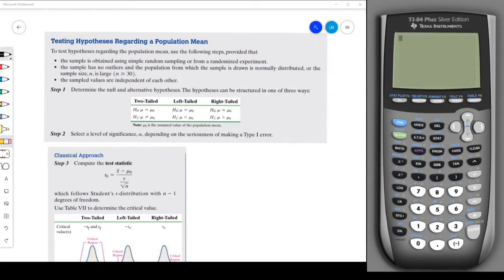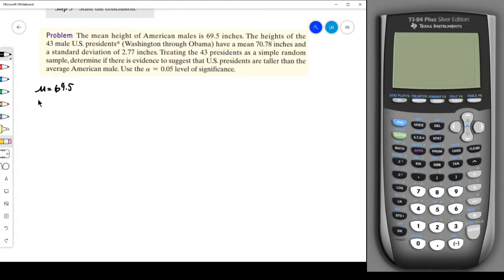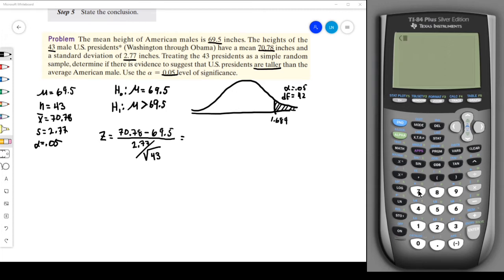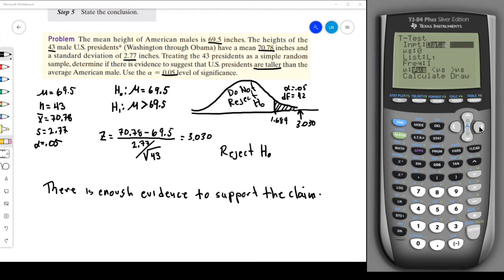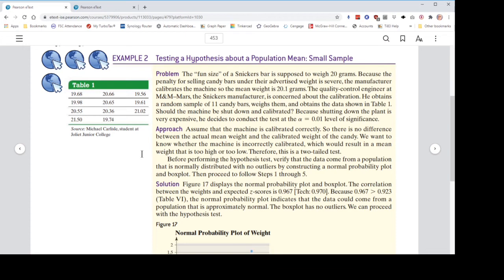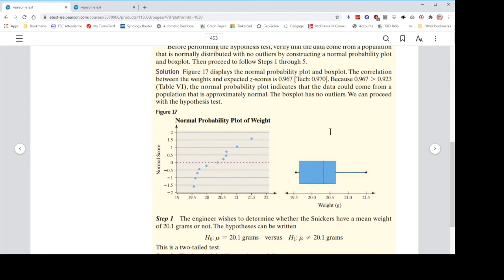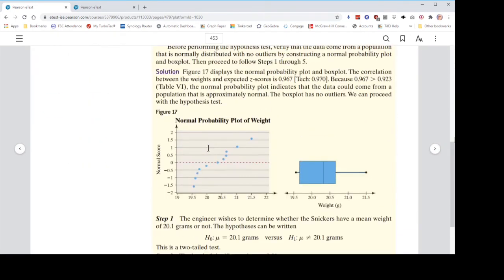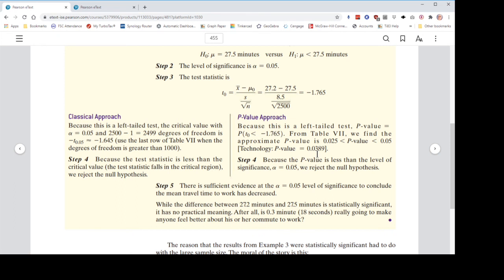Hypothesis Test for the Population Mean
Classical and p-value methods.